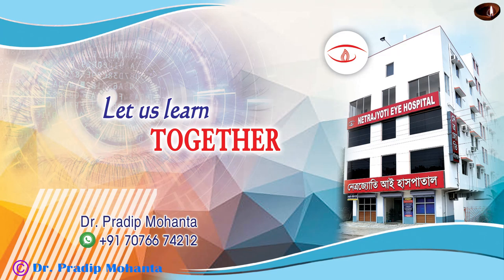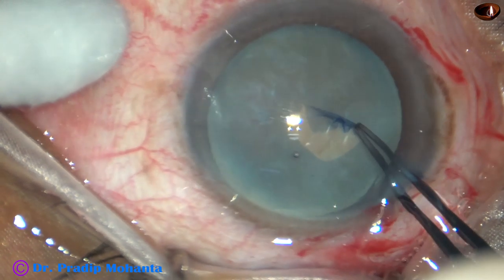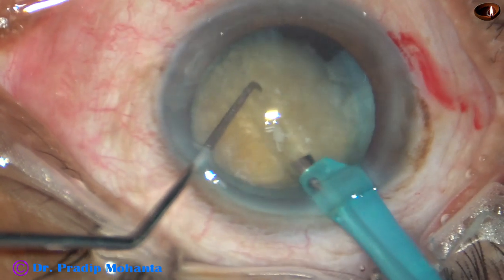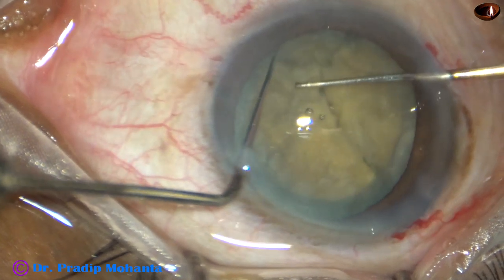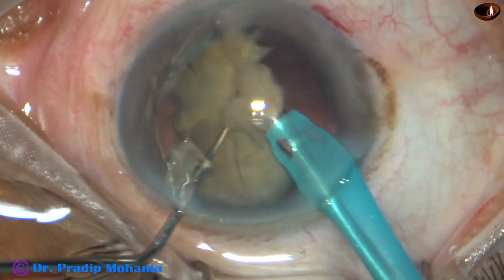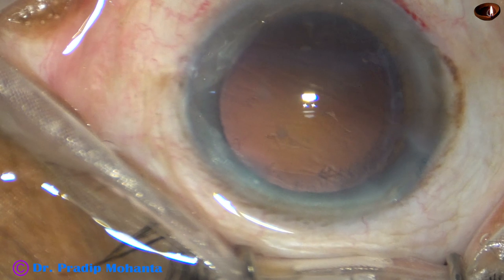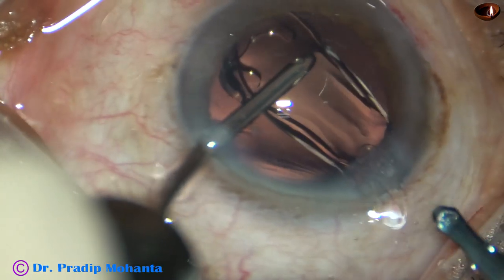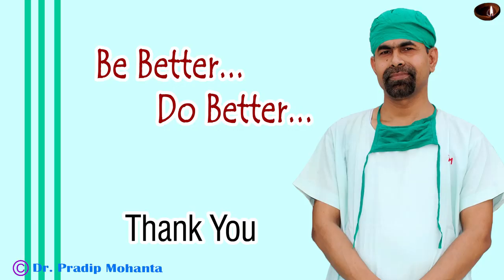Posterior Capsule Protector (PCP) : A unique instrument to protect the PC, 4 Nov, 2019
I designed this instrument about one year ago, but I haven't tried to make it available commercially. Please comment if it should be accessible to eye surgeons.